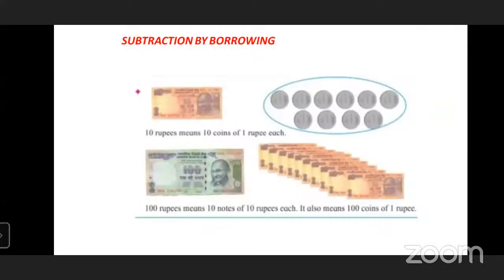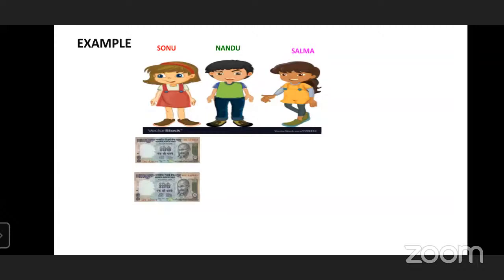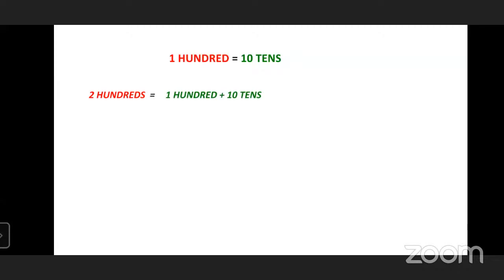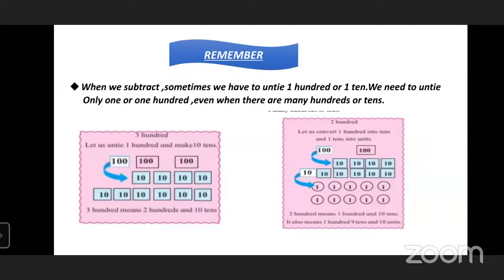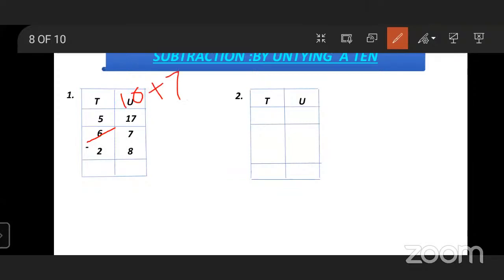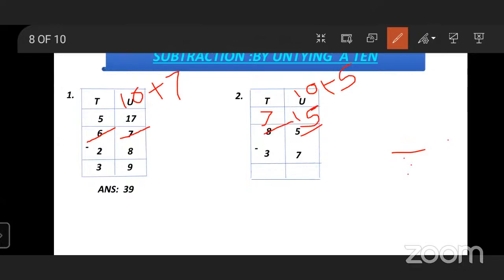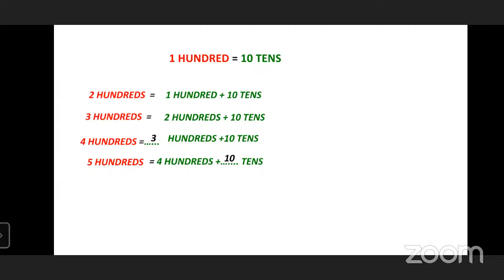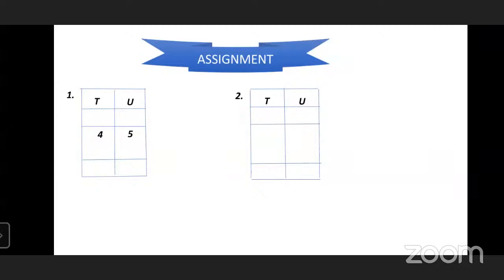II Std 3 II Mathematics II Subtraction II